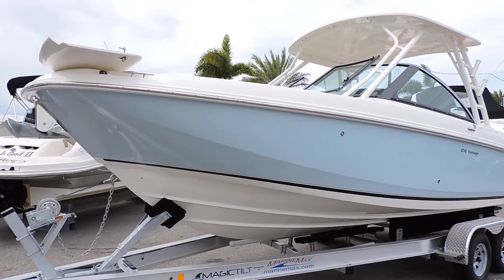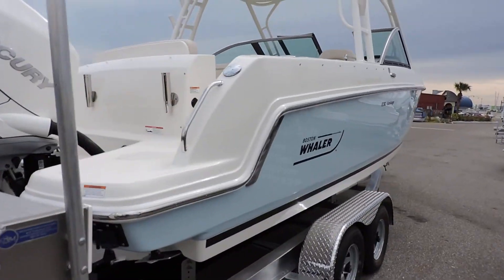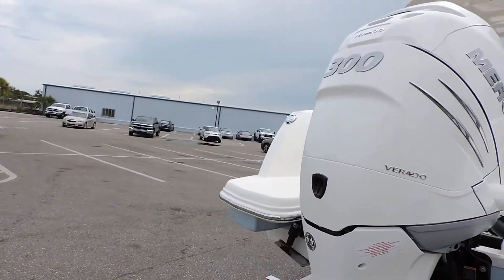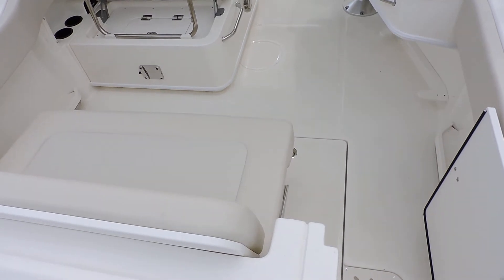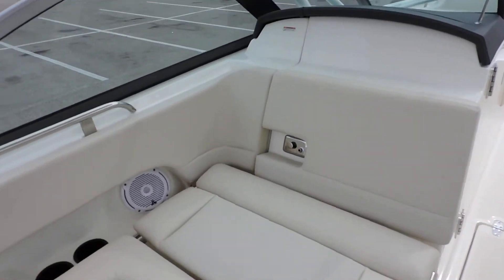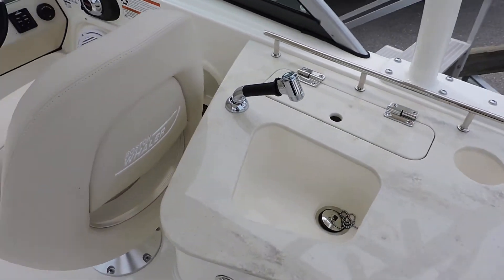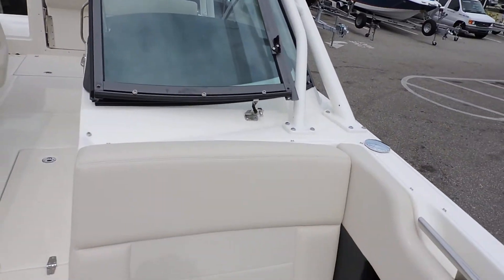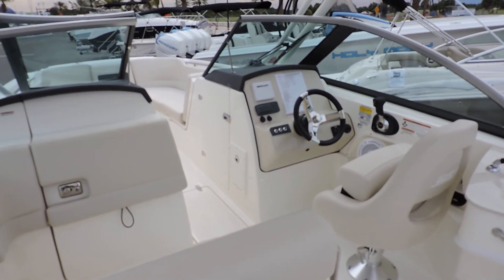2018 Boston Whaler 230 Vantage Boat For Sale at MarineMax Venice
The dual-console 230 Vantage® received the Innovation Award for expanding the possibilities capable in a 23-foot boat. For starters, seating is top-notch, and it delivers incredible comfort and rugged luxury with impressive power and capability so every crew can journey longer and farther in comfort, with Whaler confidence that goes to the core.